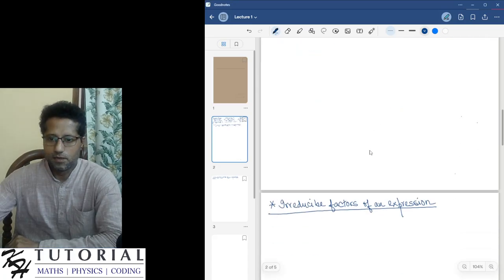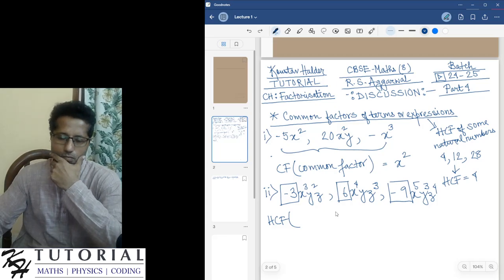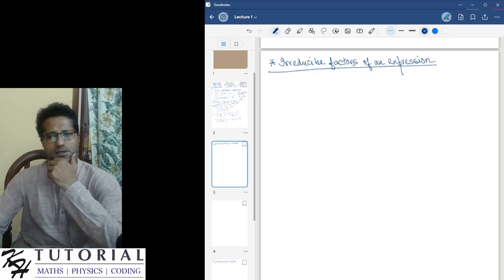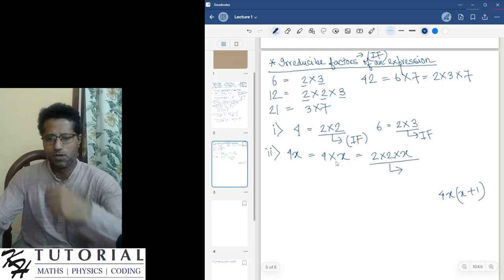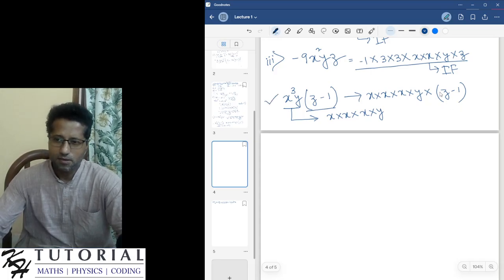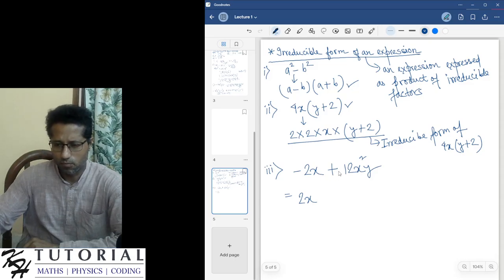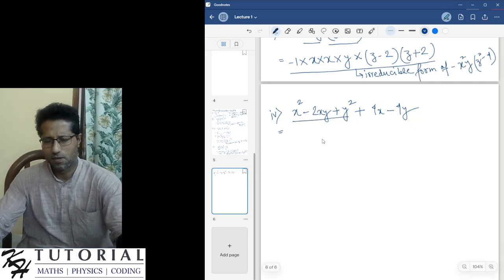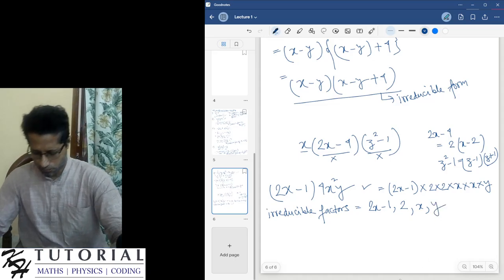CBSE Maths 8 RS Aggarwal | Factorisation | Common Factors Irreducible Factors and Irreducible Form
Hello my dear students of class 8 !!! In this video I have discussed the concepts of common factors, irreducible factors and expressions in irreducible form on the chapters of Factorisation with illustrative examples. I hope this video will be beneficial to you.